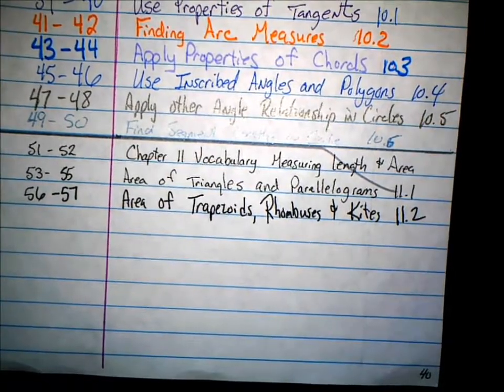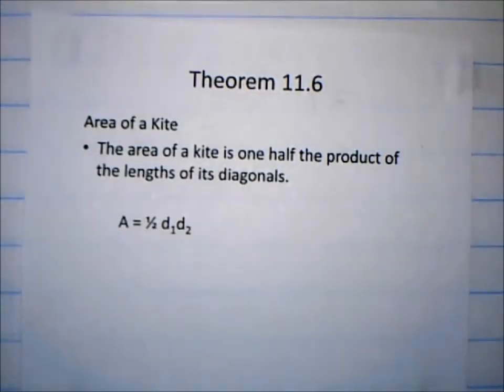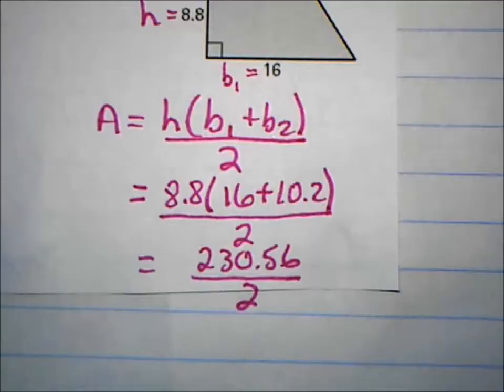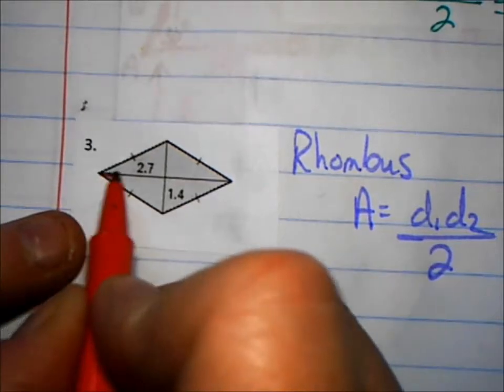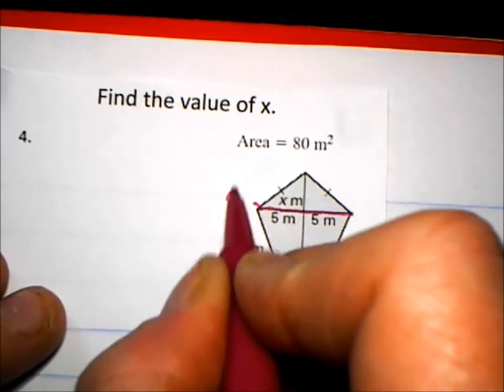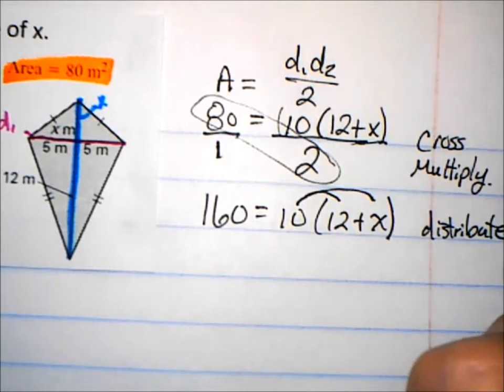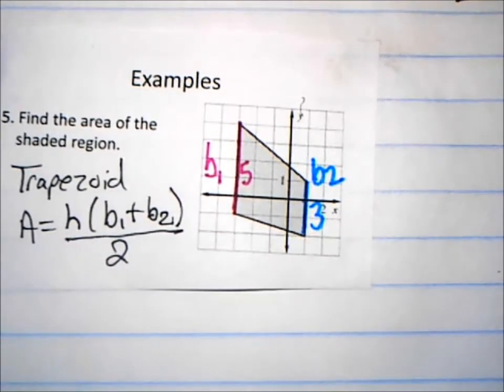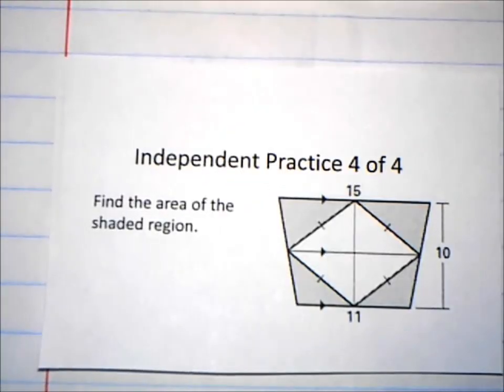Notes 11 2 Area of Trapezoids, Rhombuses, and kites